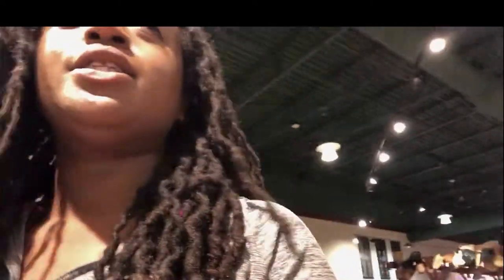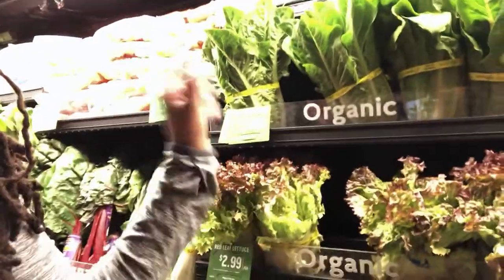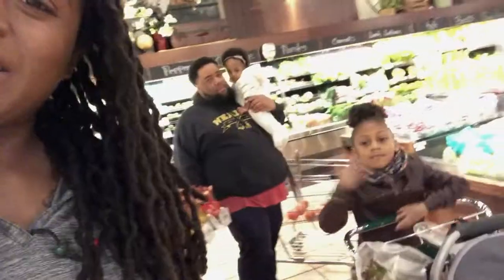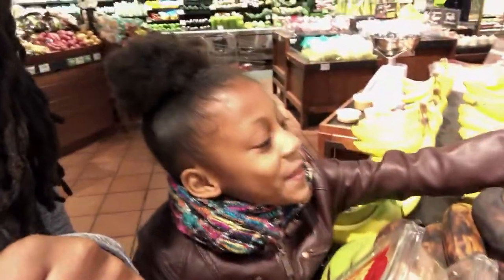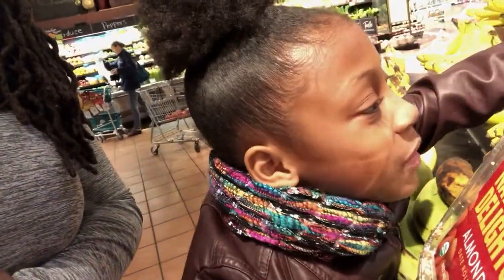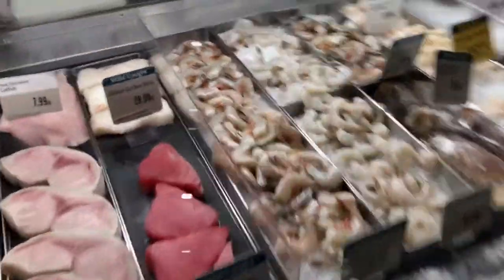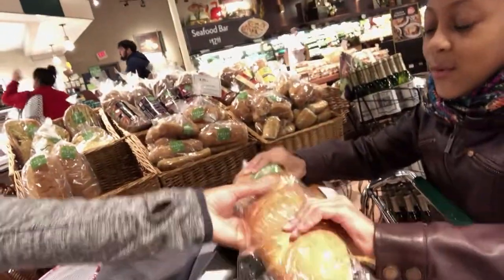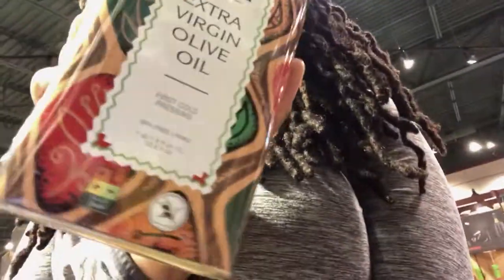From Store to Stove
Join us on our Fresh Market adventure as we gather the ingredients for the iconic and delicious Shrimp Po' Boy!